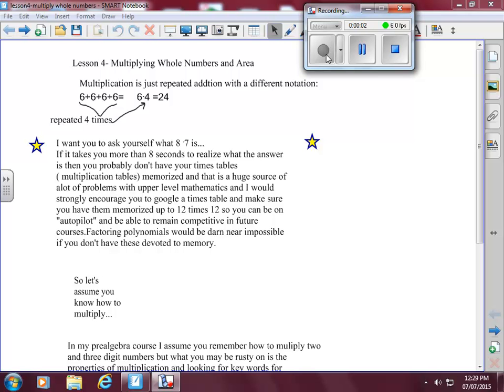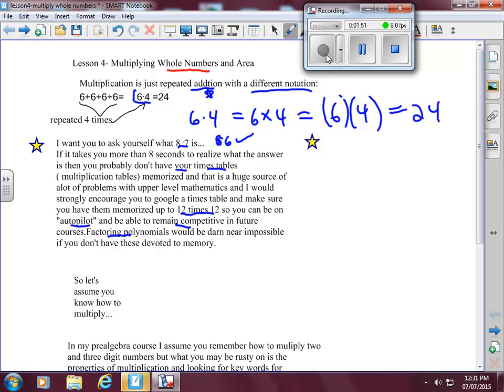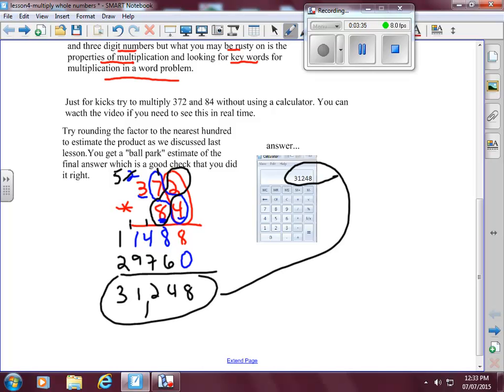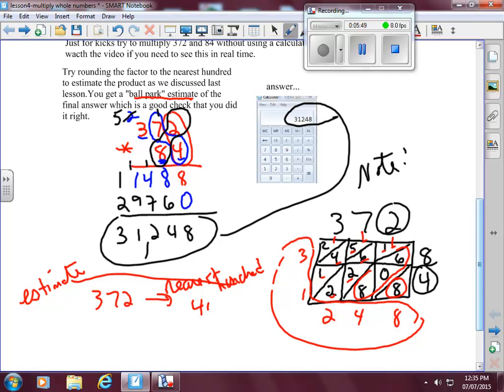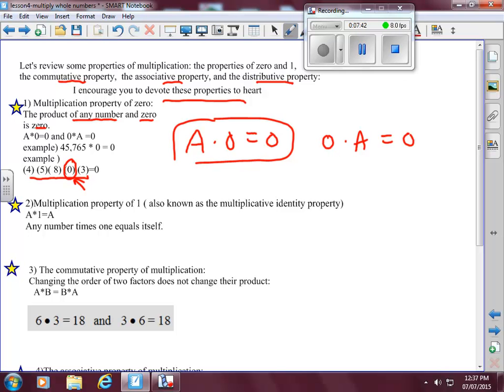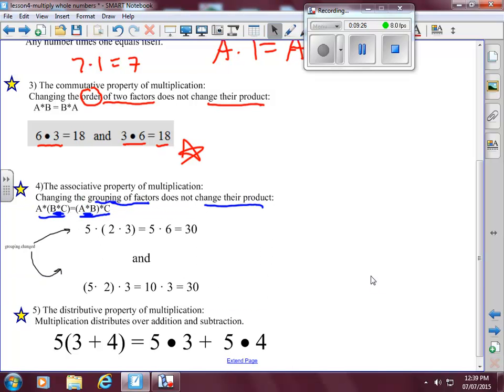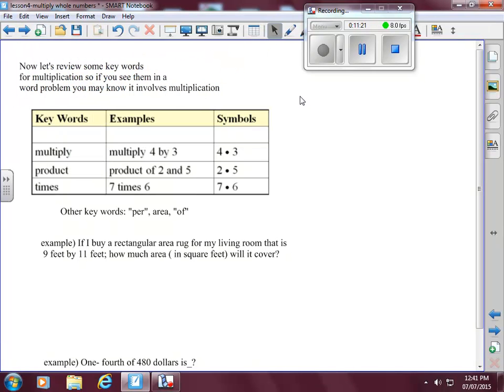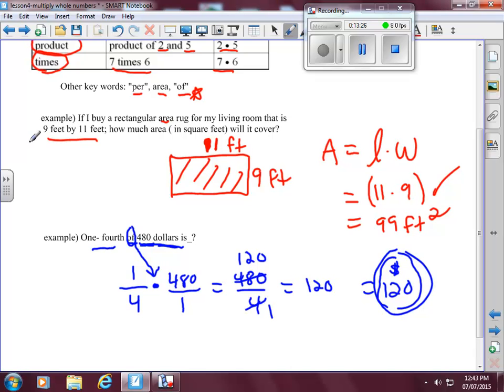lesson4--multiply and divide whole numbers-prealgebra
prealgebra-lesson4